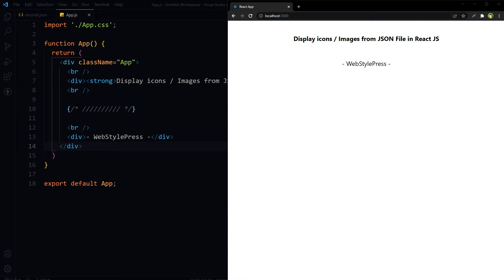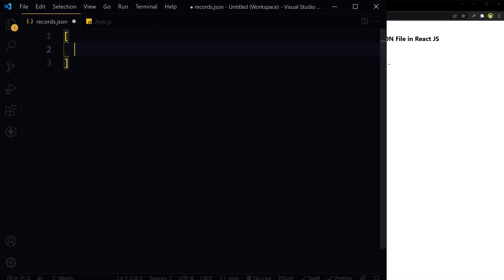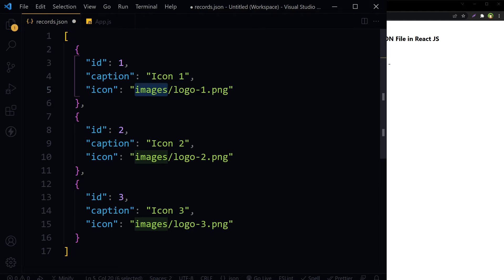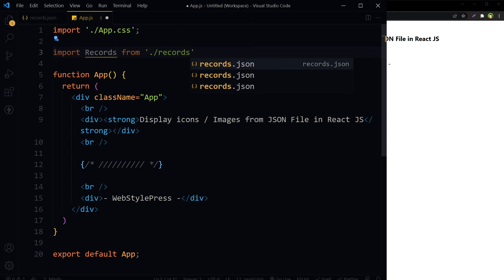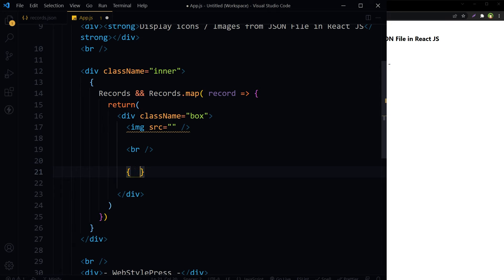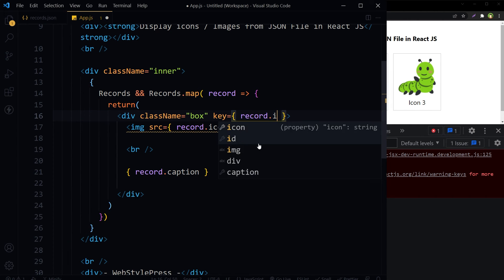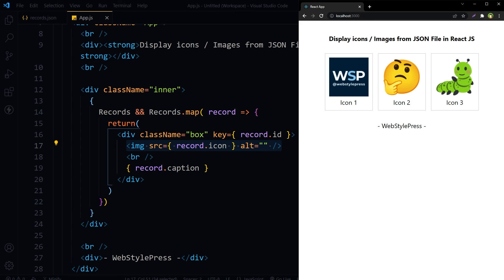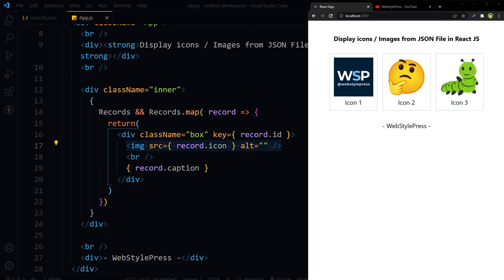Display Icons / Images from JSON File in React JS | React JSON Tutorial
How to display images from JSON file in React JS? How to use Icons from JSON file in React JS? We can create JavaScript file, define an object in it, require images, import that file, and use images from that. This is straight forward. In this video we will use images in JSON file, and display those images in React JS. To do that, we have to create JSON file.

I have JSON file inside src folder in React JS project. Let's put data in it. Opening and closing square brackets. Inside this array, we can store objects with curly braces. Three objects in JSON file array. Each object can have properties with key value pairs. We stored images in directory named as images.

This is our JSON object containing IDs, images names and images URLs. We do not need to export this JSON file. In case of JavaScript file, we export that. But not for JSON file. We import JSON file with any name. Inside React JS main return statement, we take a div. Then we use curly braces and write our logic inside it.

We use JavaScript map method on JSON object import. JavaScript Map method, maps each item in array to something else. Map takes a callback function that can have three parameters (value, index, array). We will need only value here. Map will return a new array. We can use a function or arrow function as callback on each element in array.

Images are coming from JSON file. Image paths are defined in JSON file. So where is this images directory or where are these images located. Inside Public directory, we have images folder containing these images. This is important. If you want to display images from JSON file,
keep these images in public directory.

Also notice that for image tag we did not use require for image. Require image may not work here where images are defined in JSON file and are being loaded from public directory. So this is how you can easily display images in React JS defined in JSON file.

I have similar videos related to images and React JS. From this channel if you go to channel and search for 'images react', you will find very important and interesting tutorials related to using images in React JS in multiple ways.

Learn how to add image in react js or add image in react js. React image is used with simple img tag in JSX but there are few things that are important in case of using image in react js or react images. Also learn how to import image in react js or display image in react js. Easy way to import image in react js. Fix broken image react js.